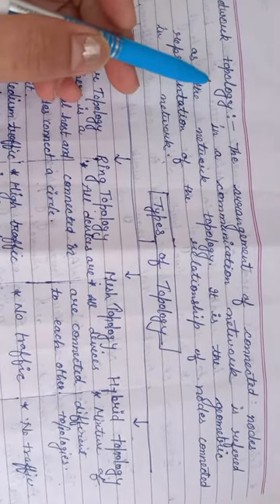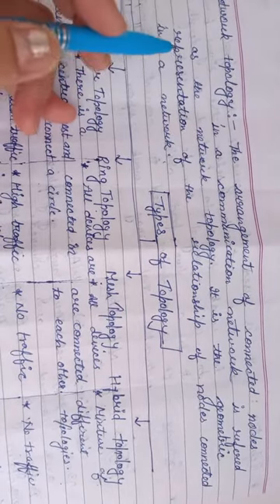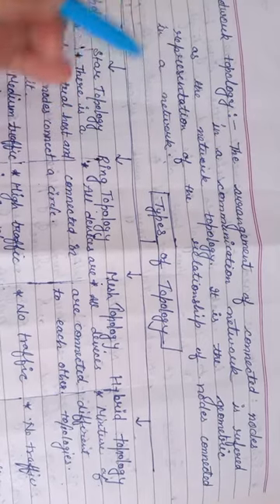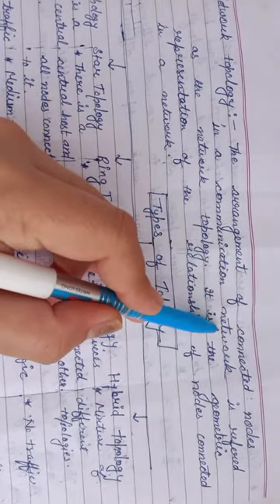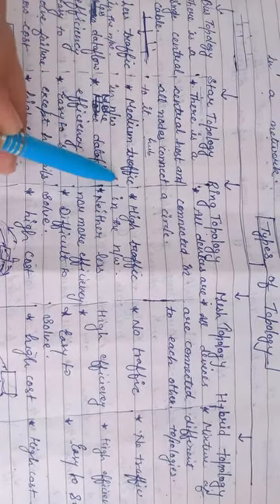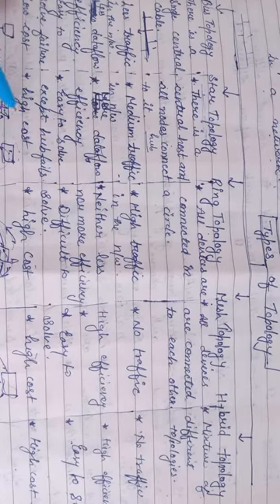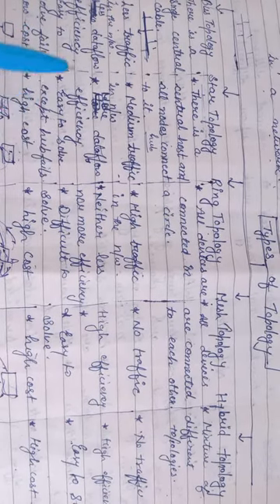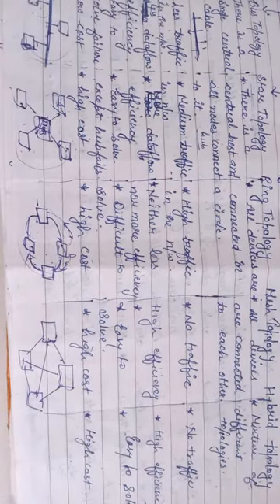Network topology- IT